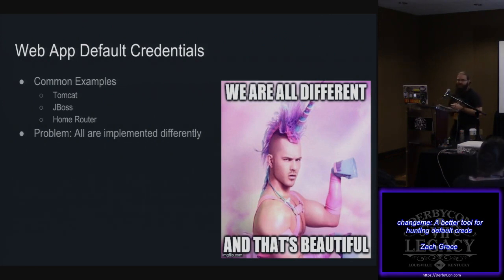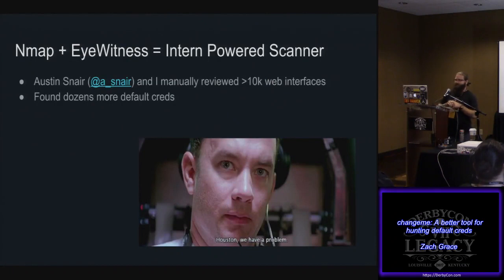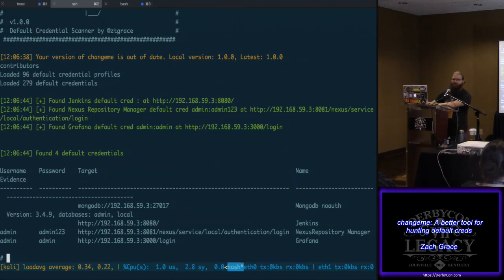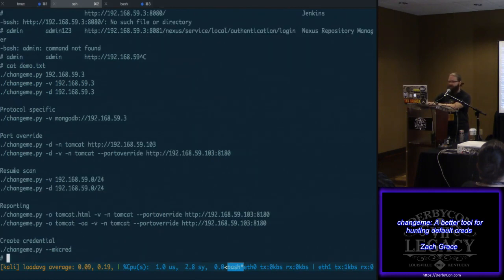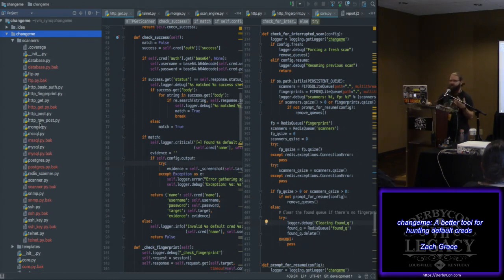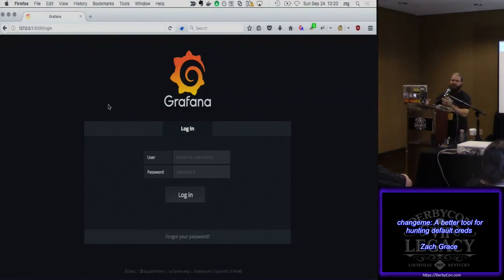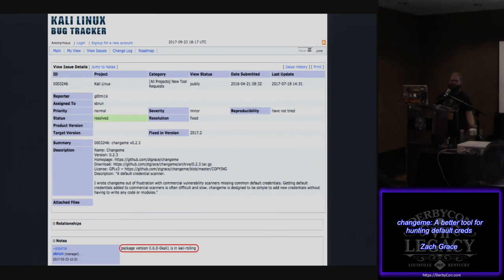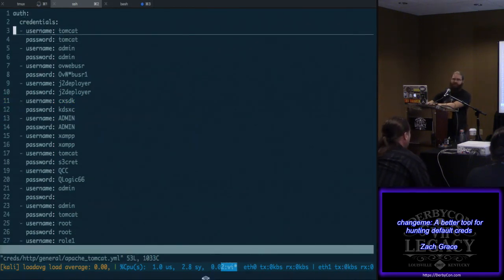S40 changeme A better tool for hunting default creds Zach Grace